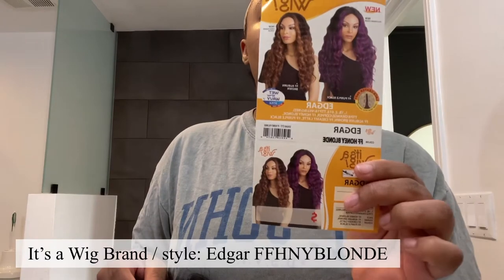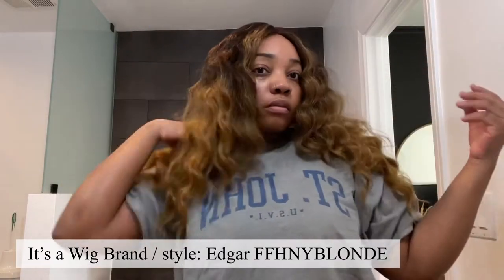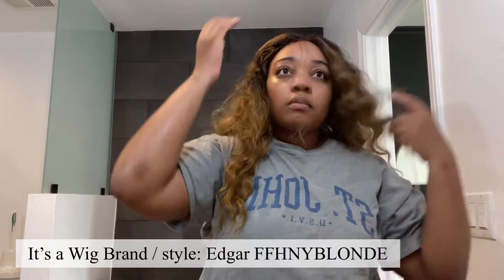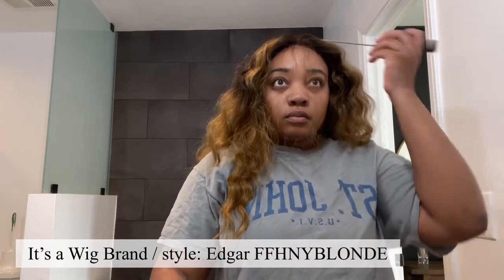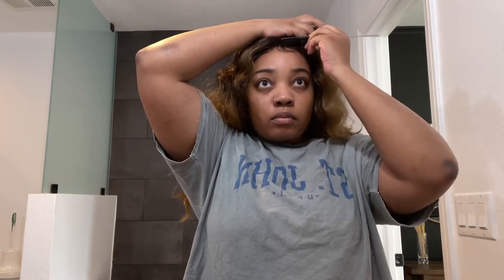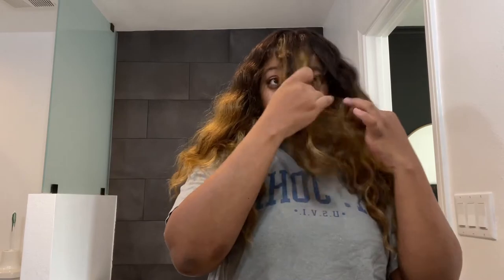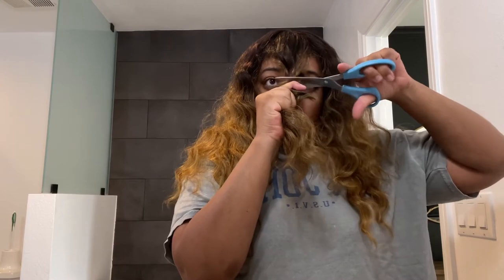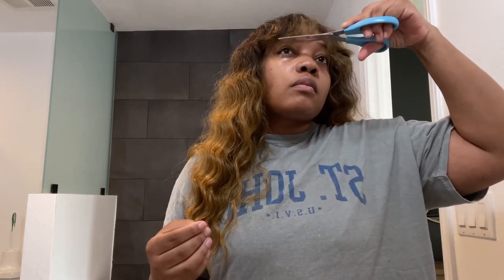It’s A Wig Wet & Wavy Lace part Wig| Edgar| FFHNYBLONDE| Hairsofly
Hi Beautiful,

In today’s video I am reviewing and installing Edgar in the color FHNYBLONDE! I must say this wig checks all the boxes off for a cheap quality wig. I would 10/10 recommend, especially for a beginner friendly wig!

In advance, thank you for your support!

*Send Products/gifts

Eyeminks LLC
21606 Devonshire St. #4001